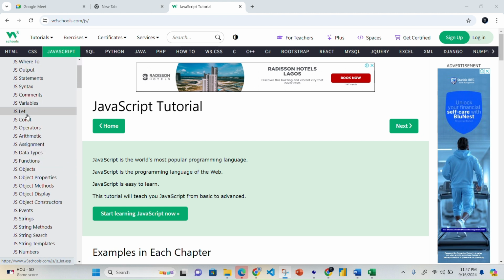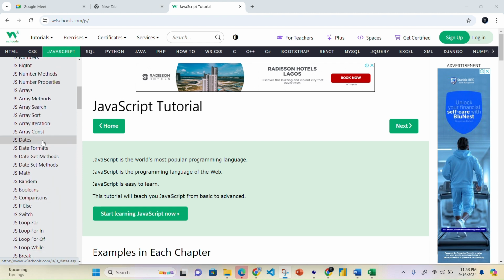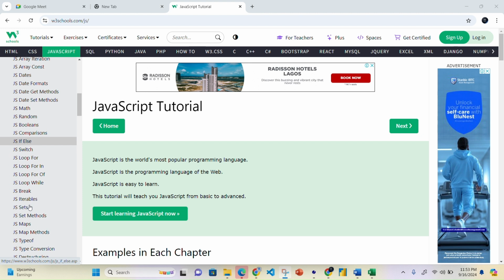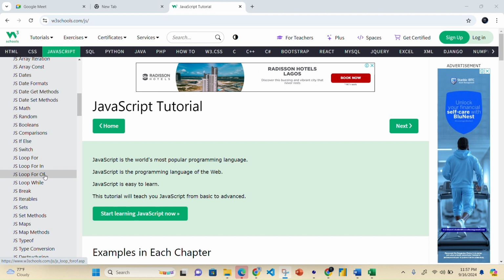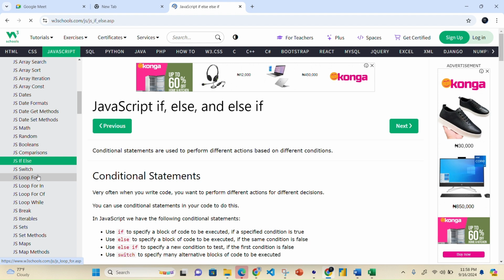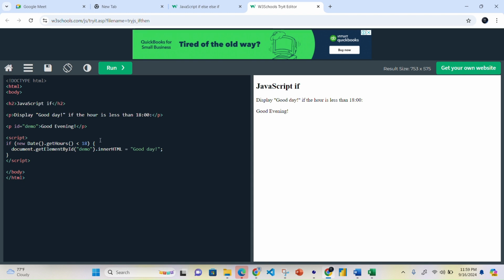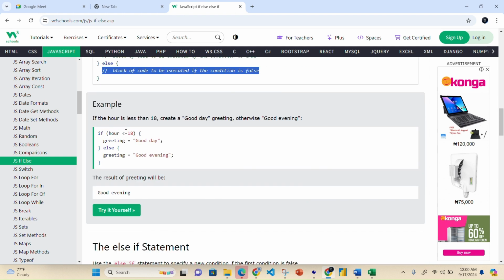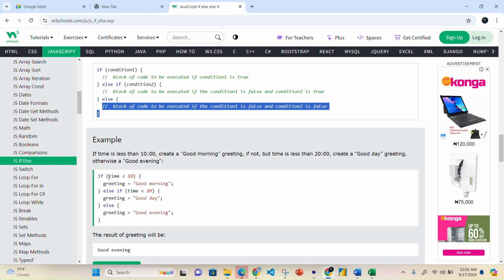PATRICK & VICTORIA SUMMARY